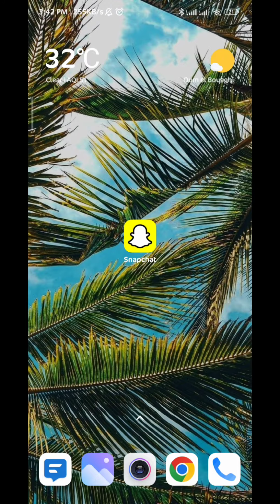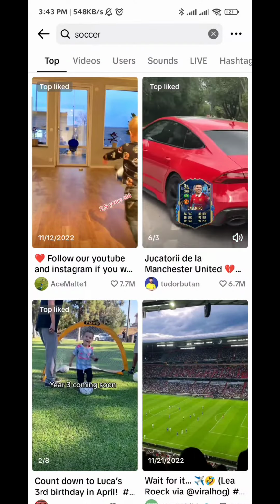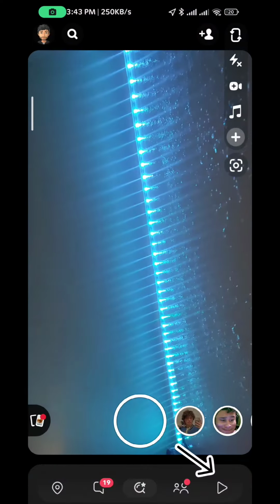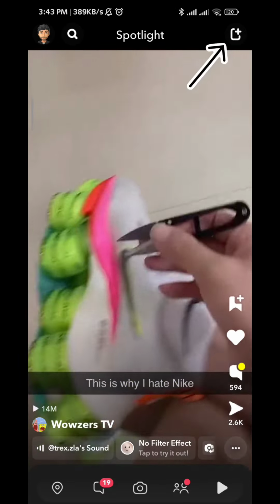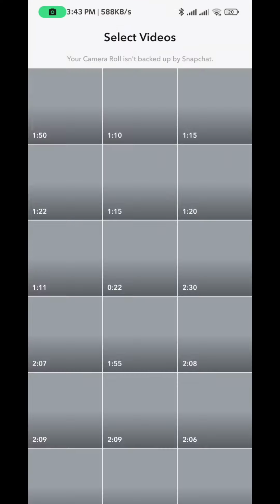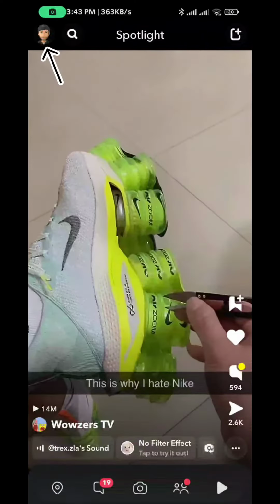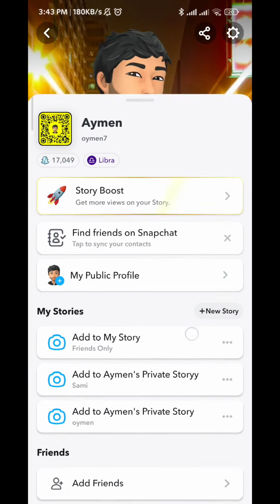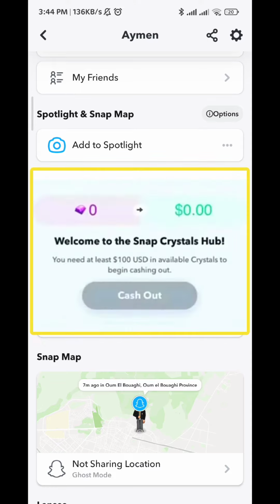How To Make Money From Snapchat Spotlight